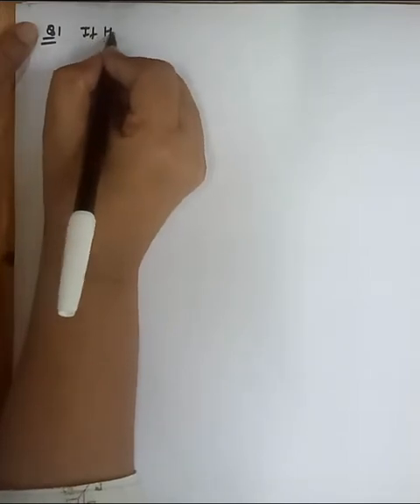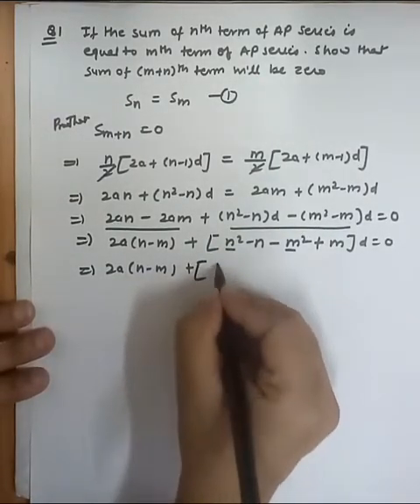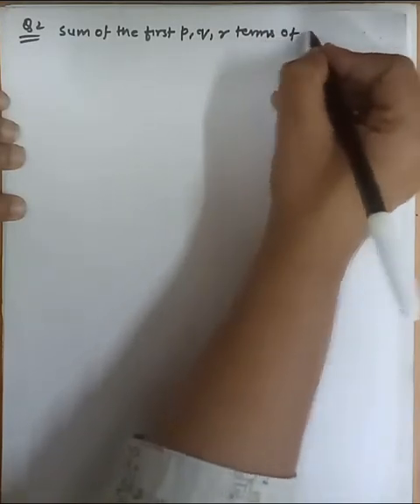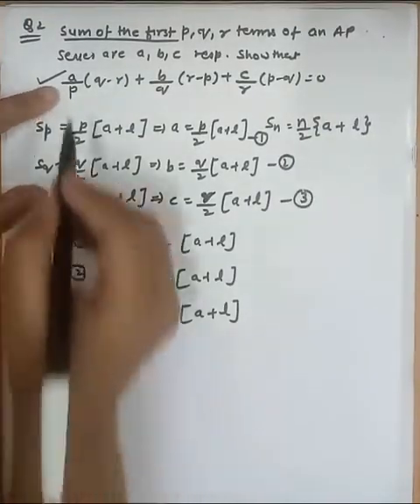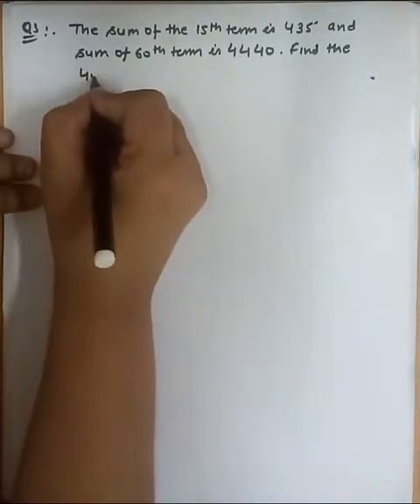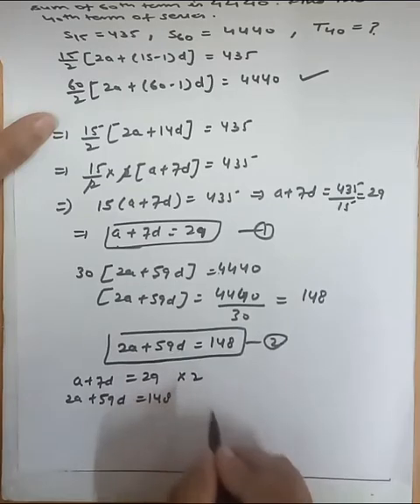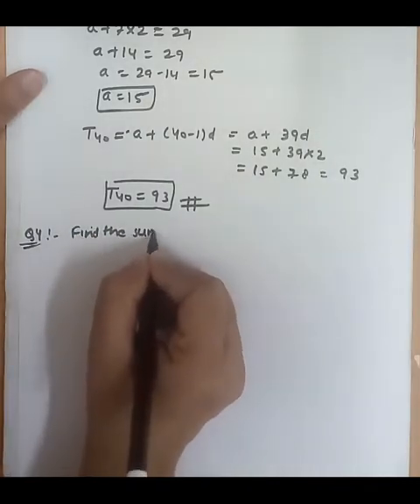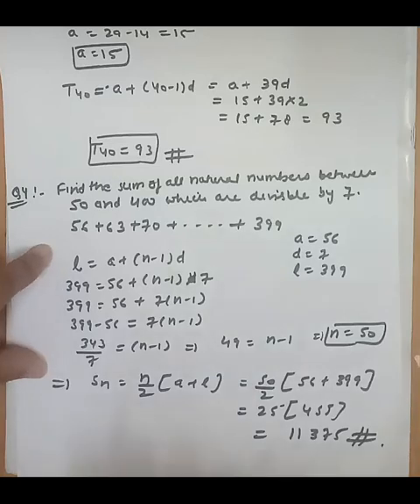Arithmetic Progression Part 4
Hello Friends ,

This video cover the topic " Sum  of the A.P series"
with examples.